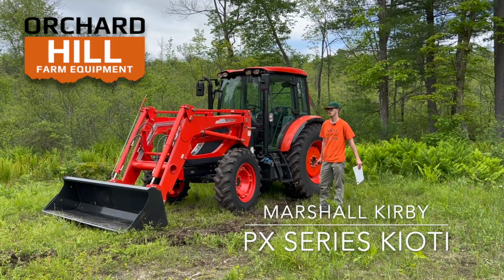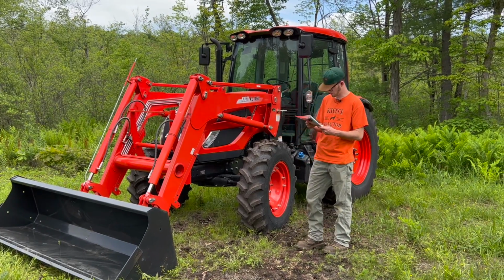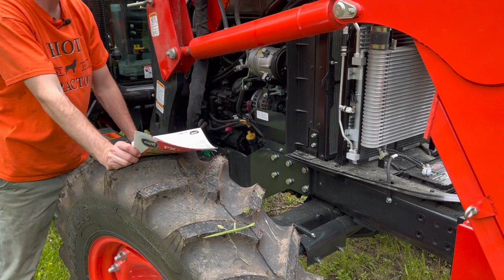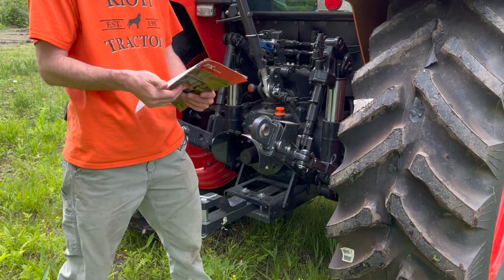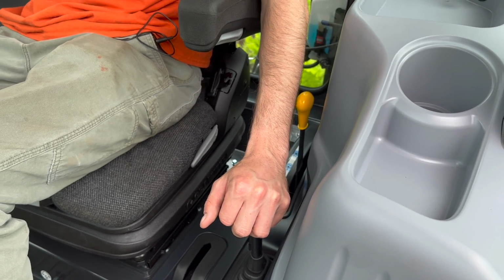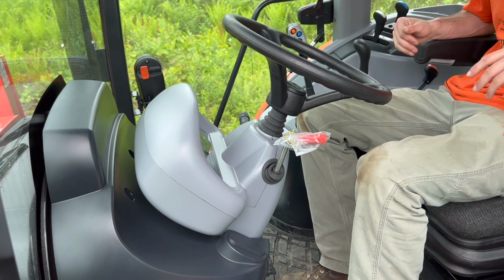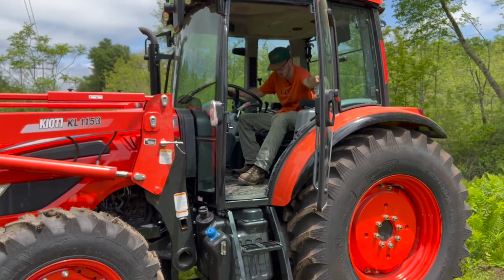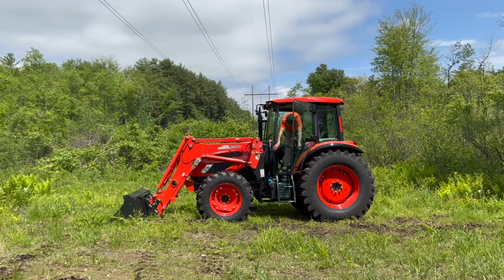Kioti Tractors PX Series Walkthru - PX9530, PX1053 & PX1153 Models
Today Marshall Kirby from Orchard Hill Farm Equipment, walks us through The Kioti PX Series 2022 Models. These Models include the PX9530PCB, PX1053PCB & PC1153PCB. These machines come standard with a fully glass enclosed HVAC Cab, 4x4 AND Some other features you won't want to miss out on! Watch our newest video to learn more!

Orchard Hill Farm Equipment
1210 Federal Street
Belchertown, MA 01007